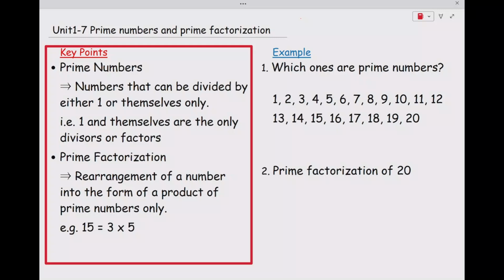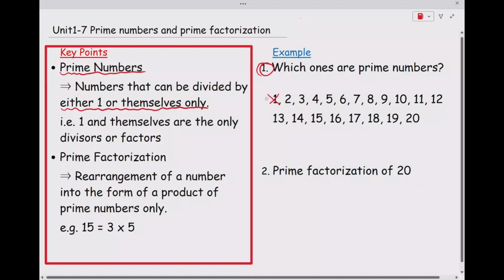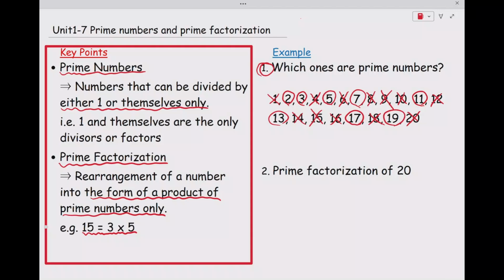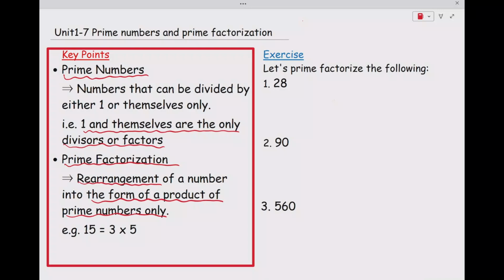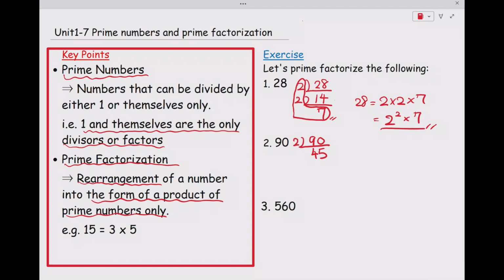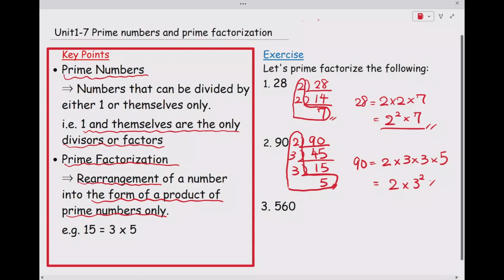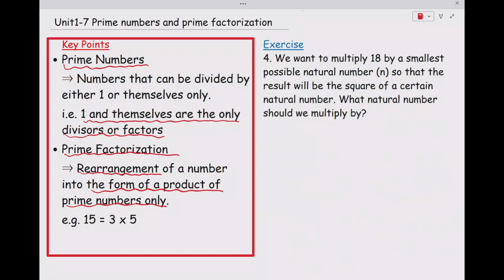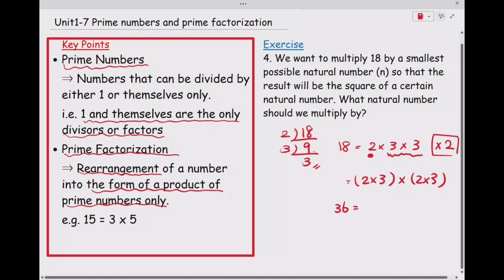1-7_Prime Factorization | Must Know to Ace Junior High School Math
Unit 1 The Number System:
1-1 Positive and Negative Numbers
1-2 Addition and Subtraction of Positive and Negative Numbers
1-3 Multiplication and Division of Positive and Negative Numbers Part I
1-4 Multiplication and Division of Positive and Negative Numbers Part II
1-5 Introduction to Index
1-6 Order of Operations
1-7 Prime Numbers and Prime Factorization
1-8 Inequalities, Absolute Value and Reciprocal